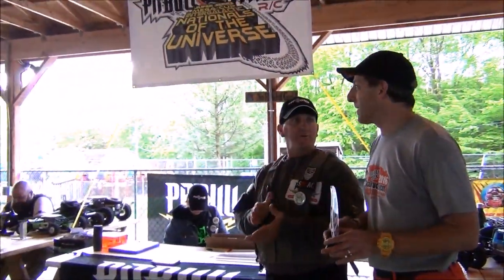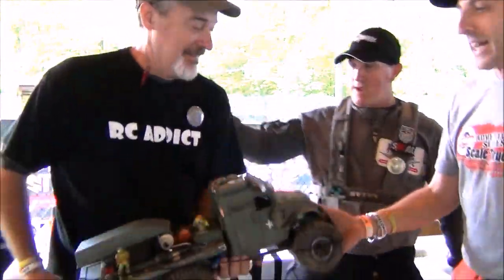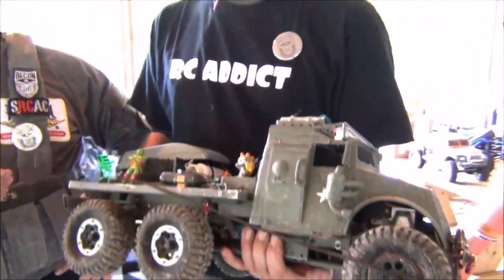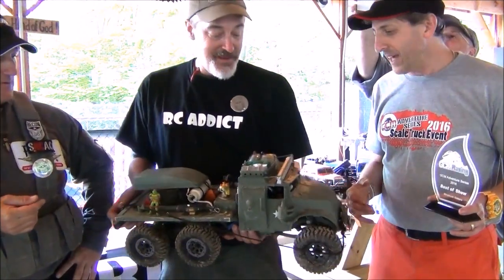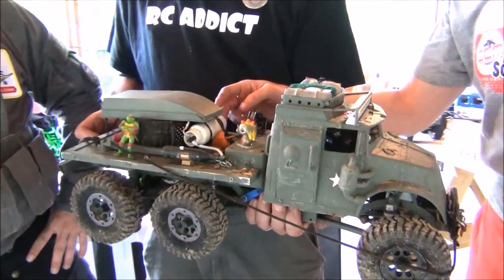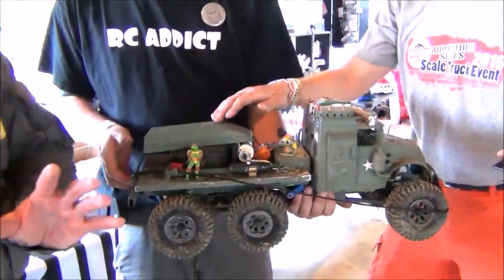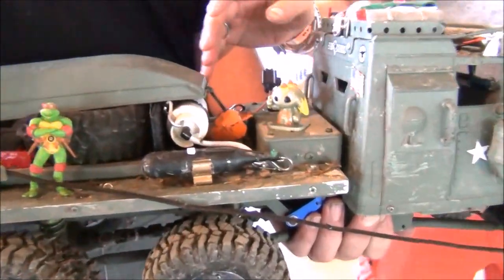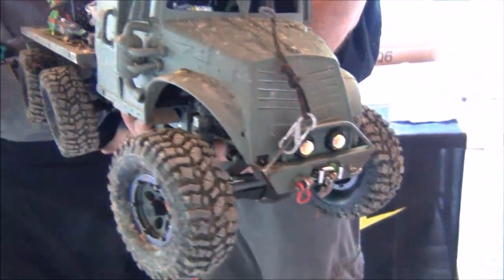Recon G6 and GCM tinytrucks New Class and Award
Recon G6 and GCM have officially partnered at Recon Events to bring the tinytruck class to the scale truck drivers! And we want to recognize your amazing scale truck efforts with a Best of Show tinytruck award at every event! Sign up for the tinytruck class to get in the running for the award!